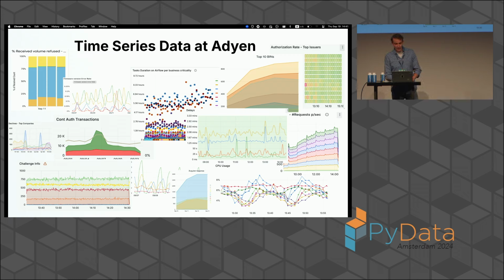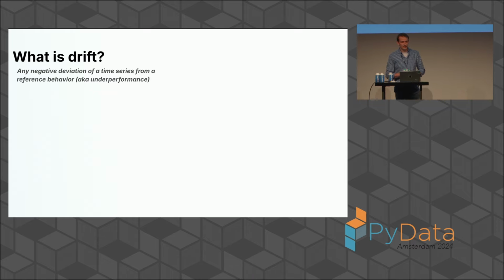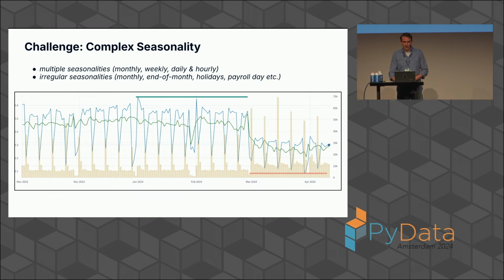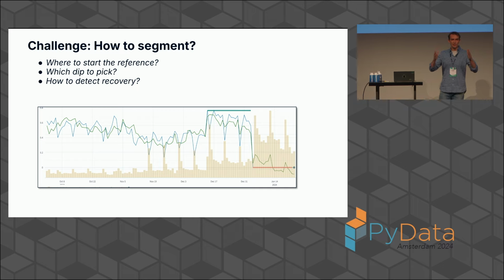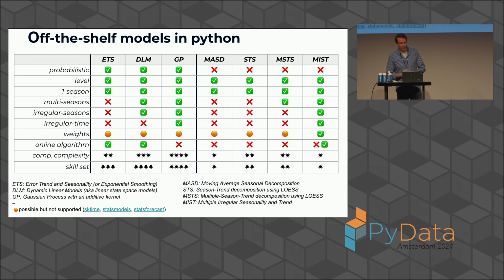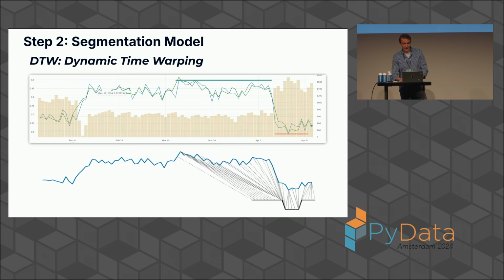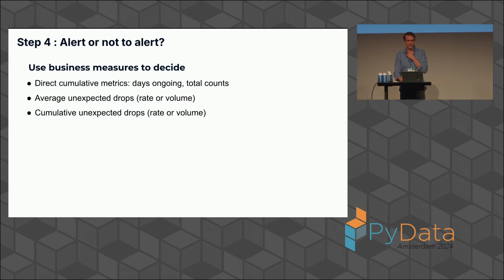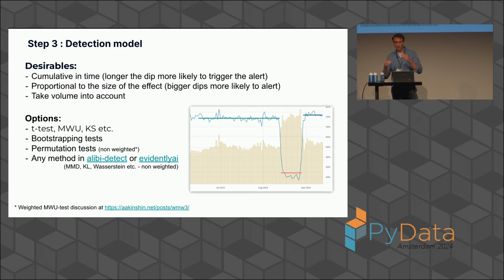Vitalie Spinu - Drift Detection on Irregular Time Series with Multiple Non-Uniform Seasonal Patterns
This talk will delve into the technical and conceptual challenges associated with drift detection on irregular time series exhibiting non-uniform seasonal patterns, such as end-of-month, pay-day, or holiday effects. We will demonstrate how drifts can be efficiently identified using a combination of the MIST (Multiple Irregular Seasonalities and Trend decomposition) and DTW (Dynamic Time Warping) algorithms.

00:00 Welcome!
00:10 Help us add time stamps or captions to this video! See the description for details.